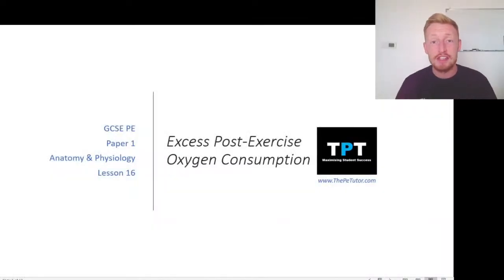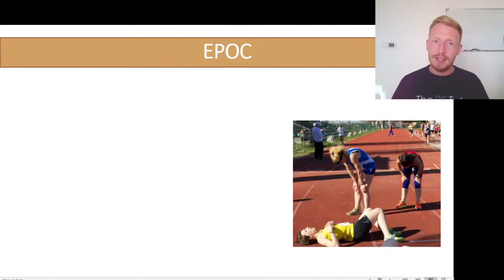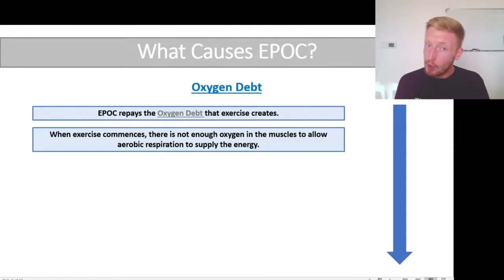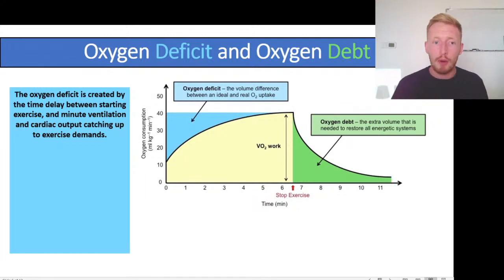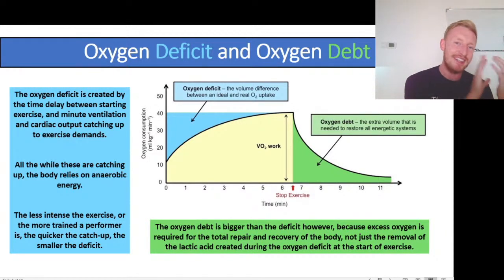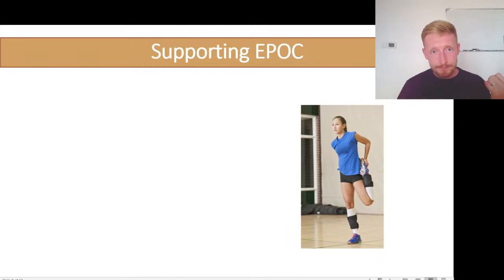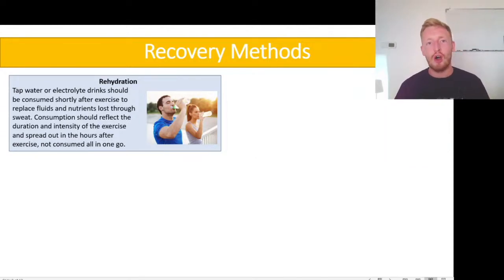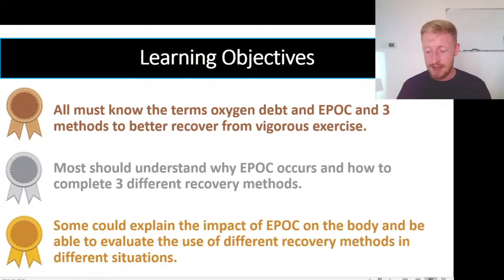What's EPOC - GCSE PE Live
What is EPOC?

Lesson 16 from the GCSE PE Portal.

Discover more resources like this at gcsepeportal.com